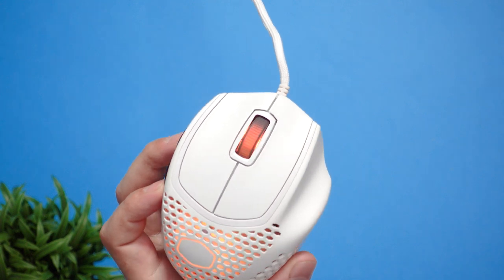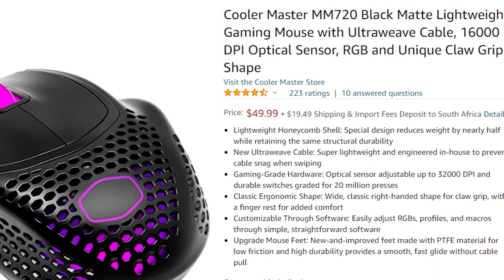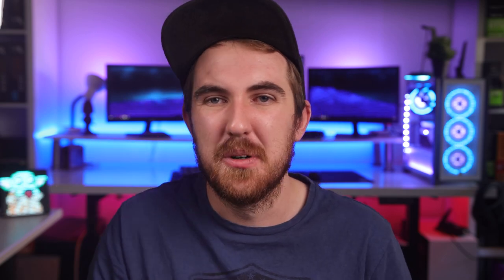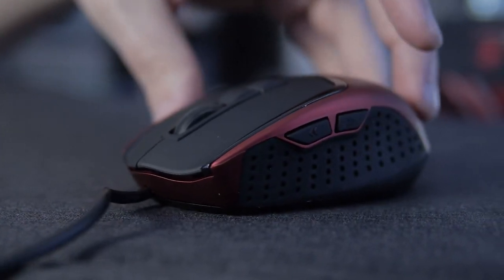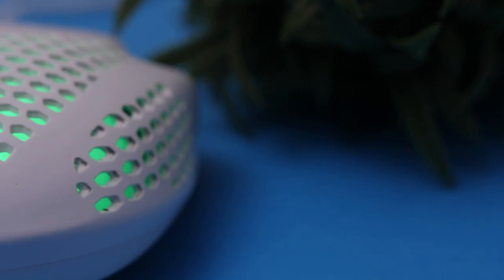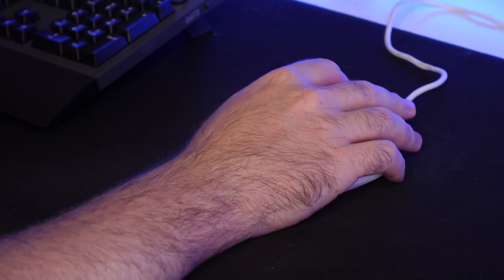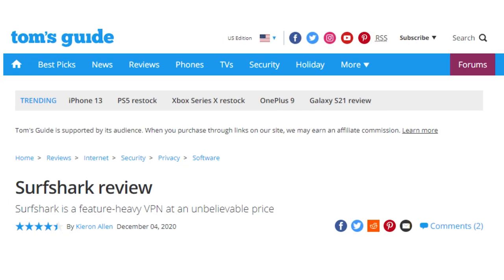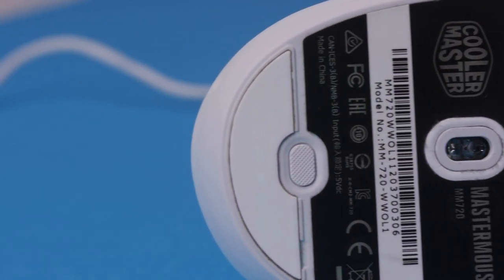Don't let size fool you, this is a BEAST - Cooler Master MM720 Review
Get Surfshark (Code: WeDoTech) Save 83% + 3 Months Free

Background Music
Lumian - Alive